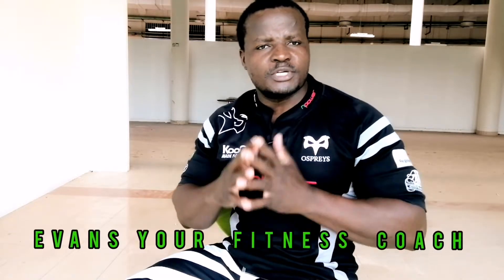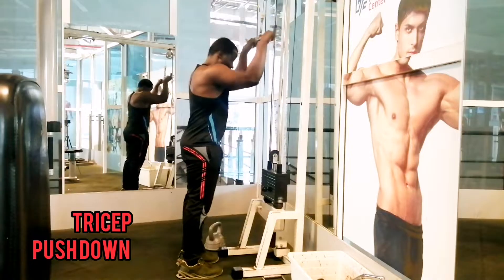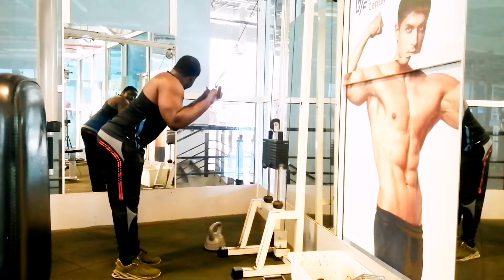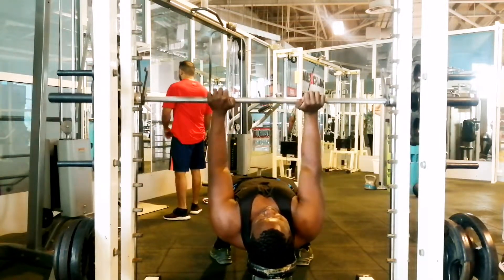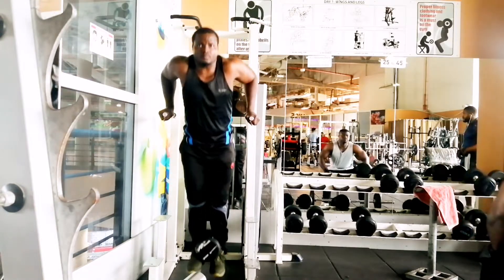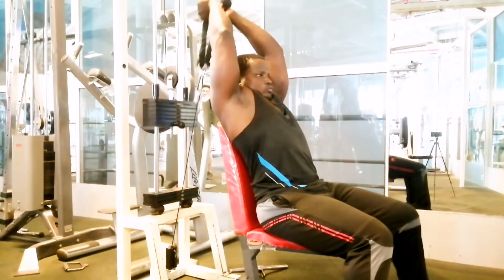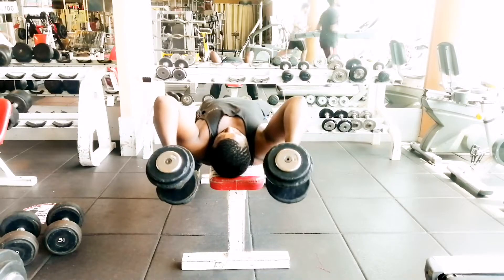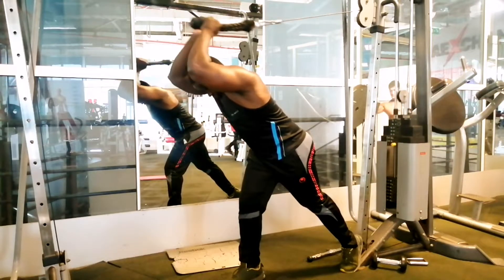Tricep workouts for mass gain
For  bigger, massive and stronger triceps muscles,try this workouts. They are very effective. You will be able to hit all the three heads of the triceps muscles.